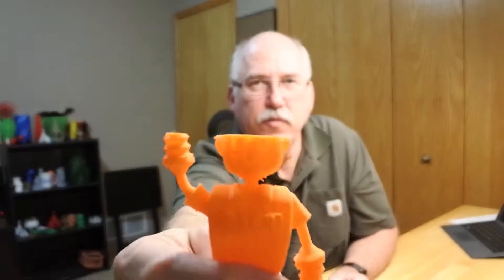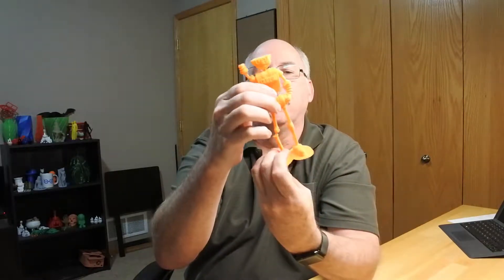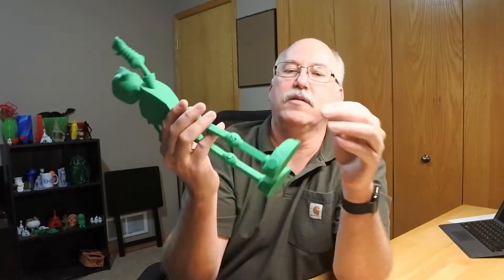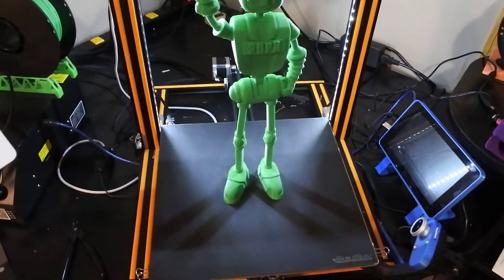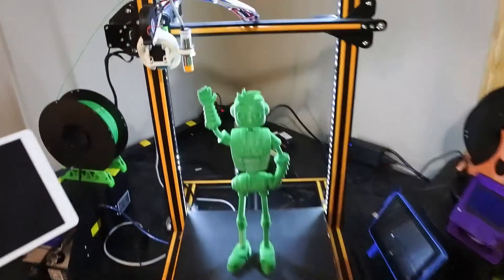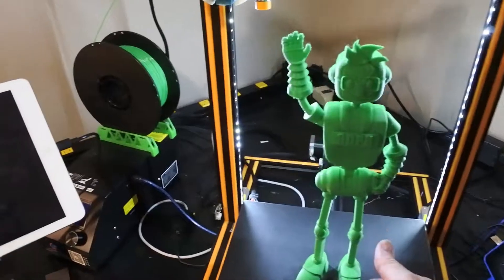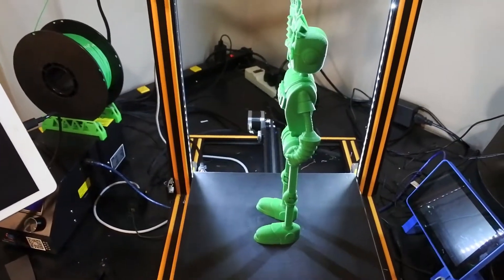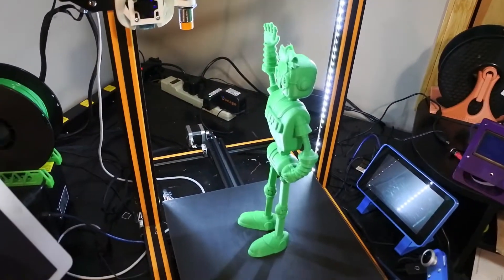JoelBot Lives!!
Had to jump on the bandwagon and do a JoelBot!!  Designed by A Pyro Design

Ender 3

Tronxy x1